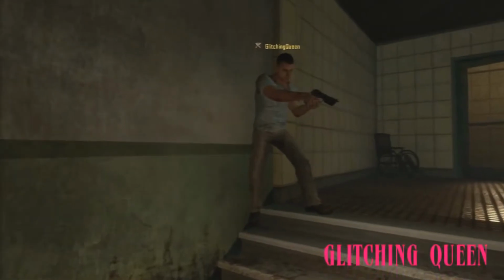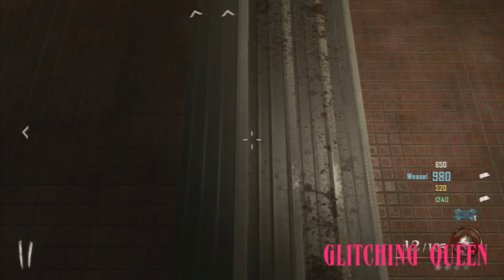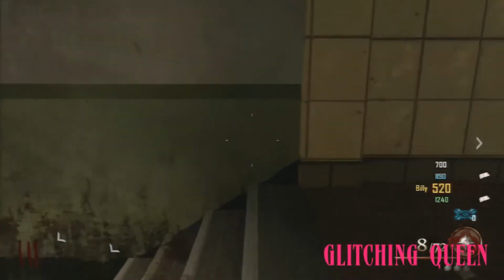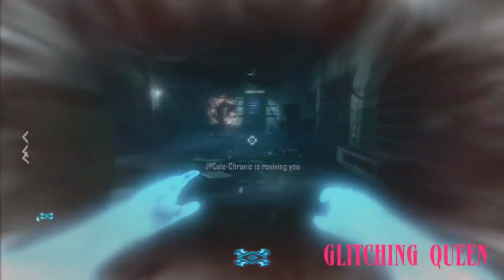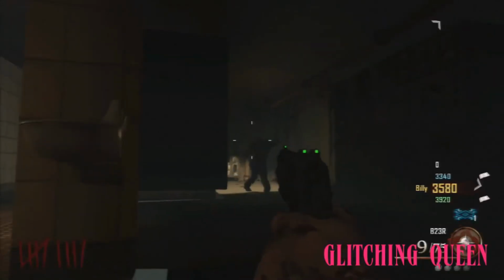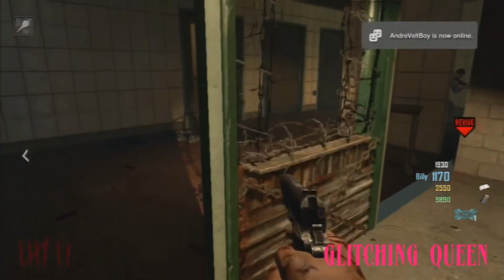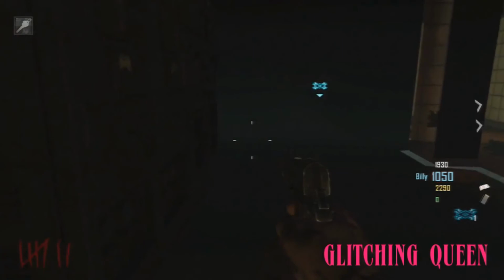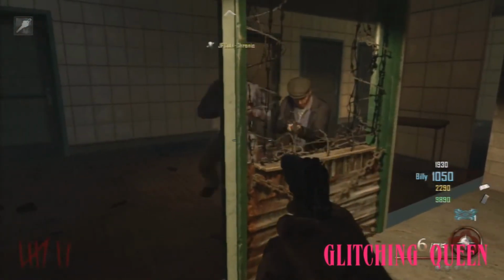*Never* Before Seen Zombie Spawn KNIFE LUNGE Mob of The Dead COD Zoombies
25 likes??

★ ☆ joshleewilks ☆ ★

              - JpCole_Chronic